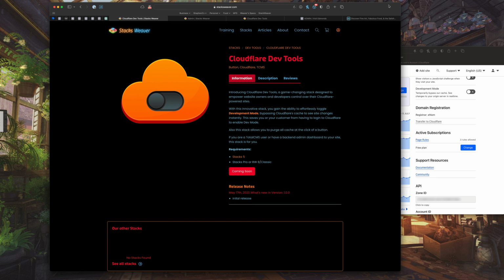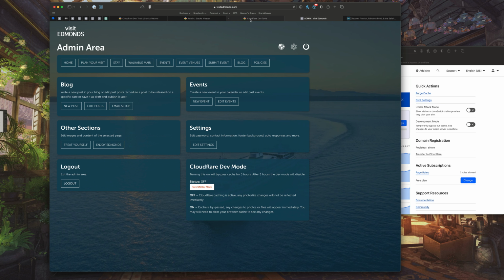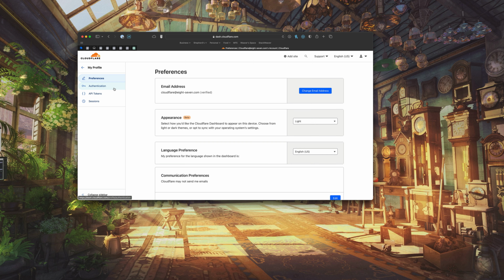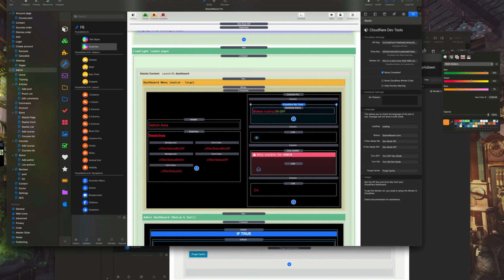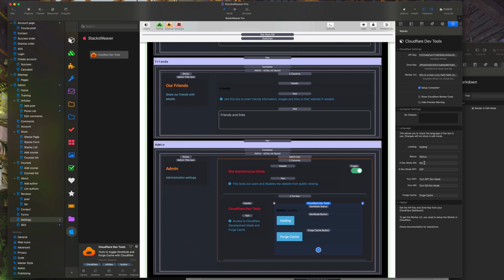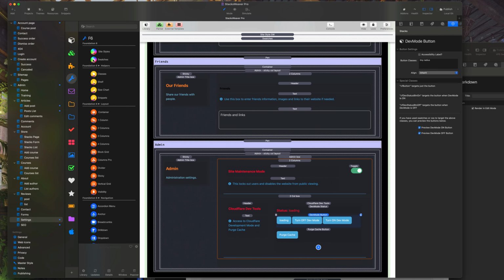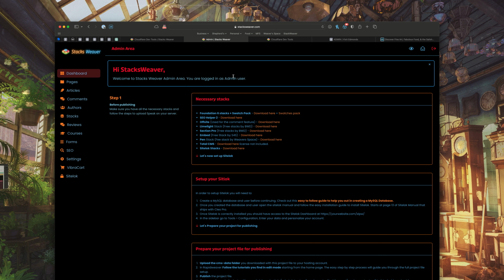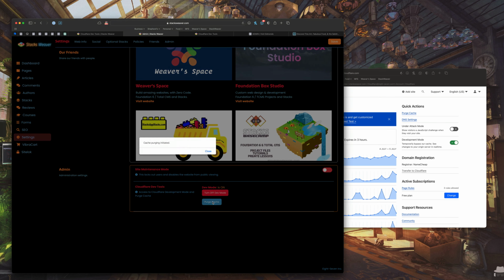Cloudflare Dev Tools for Stack Pro - Deep Dive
In this practical how-to video, we guide you through using the Cloudflare Dev Tools add-on. This tutorial will show you the simple steps to toggle Cloudflare's Development Mode and Cache Purging directly from your website, eliminating the need to log into Cloudflare's site. Learn how to streamline your website management process and effectively bypass Cloudflare's cached files. Let's simplify your Cloudflare experience together.